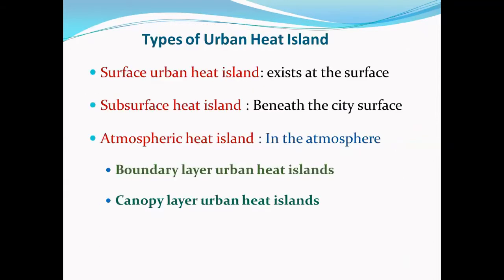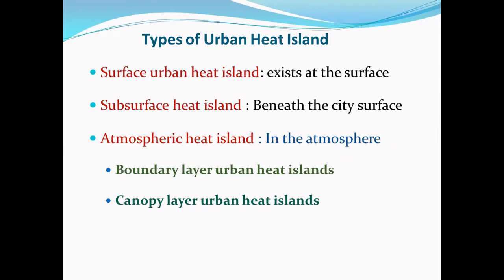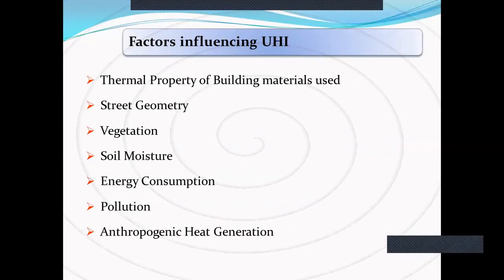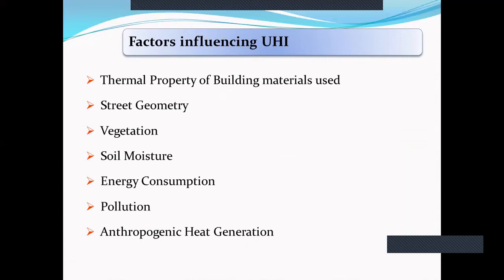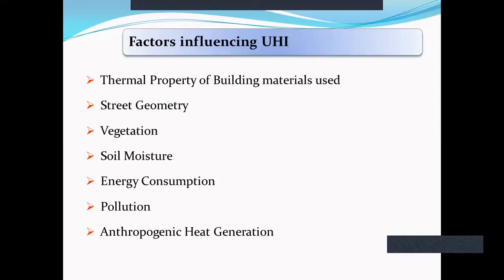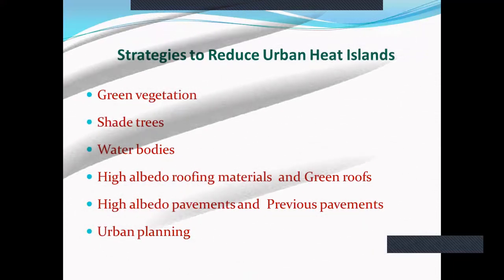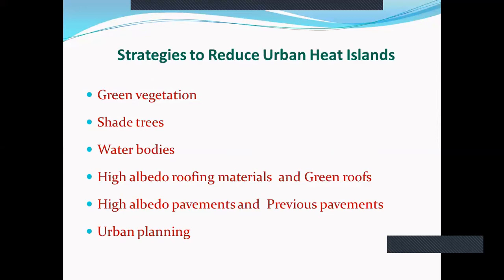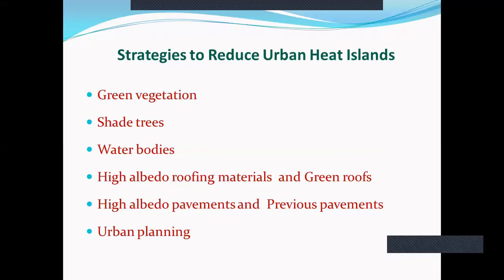Urban Heat Island Effect (UHI)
A brief description about Urban Heat Island Effect- the phenomenon of elevated air temperature within the urban area with respect to adjoining rural areas.